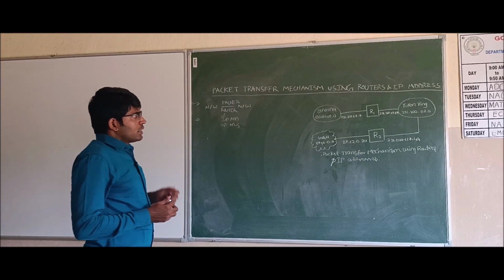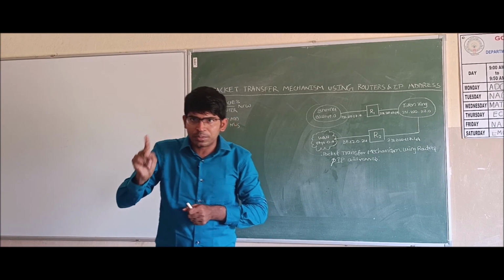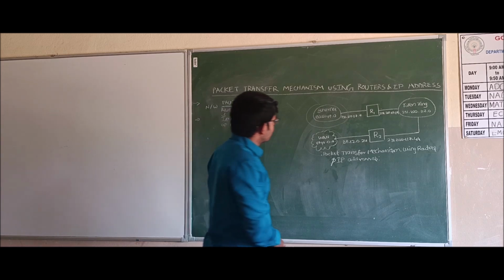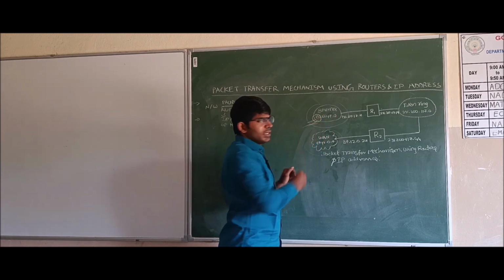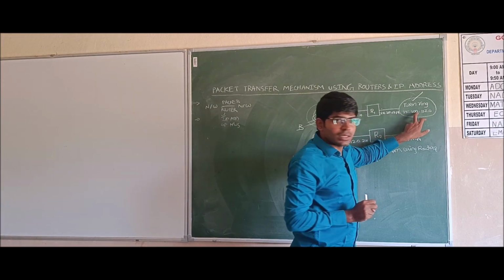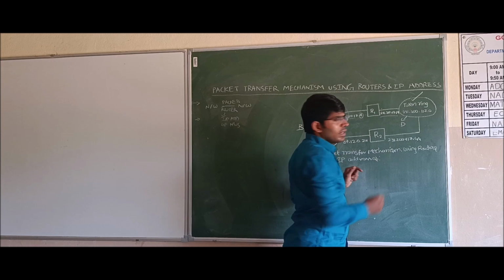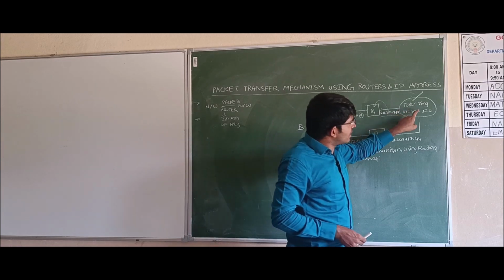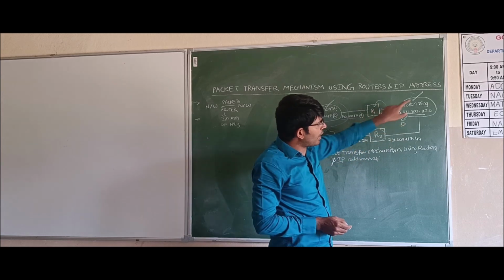60-Packet transfer mechanism using routers and IP address (3.7)